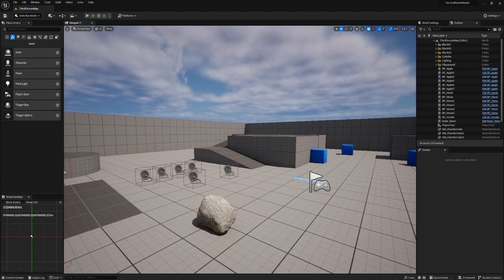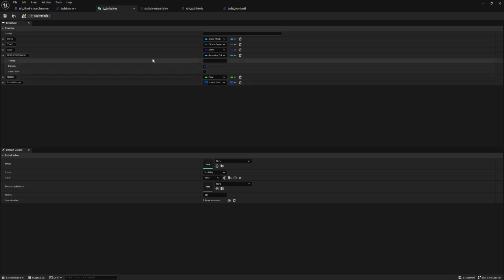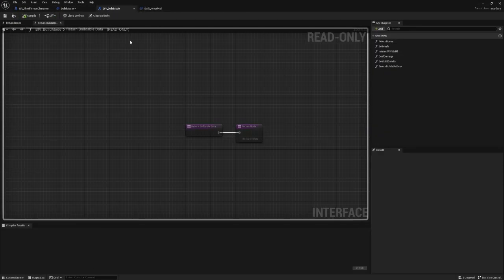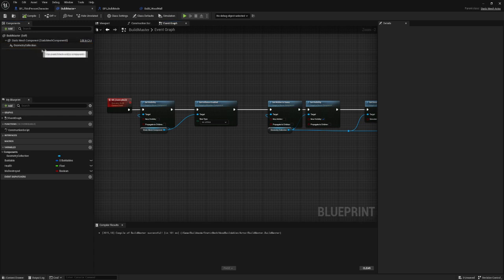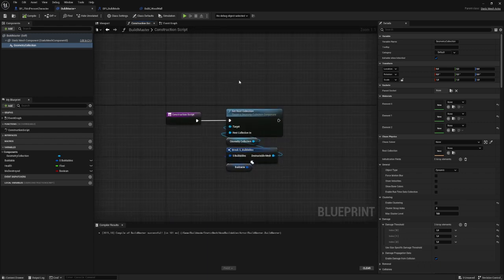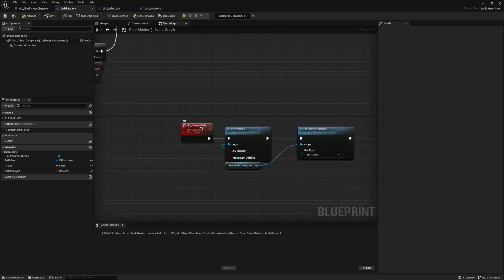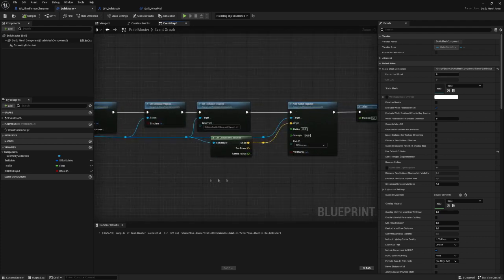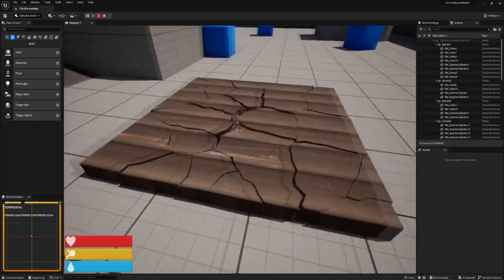Unreal Engine 5 How to spawn destructible Meshes in Blueprint?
in this tutorial i show you how to spawn destructible Meshes in UE 5.
If you have any wishes for tutorials just leave them in the comments and i try to help you guys!